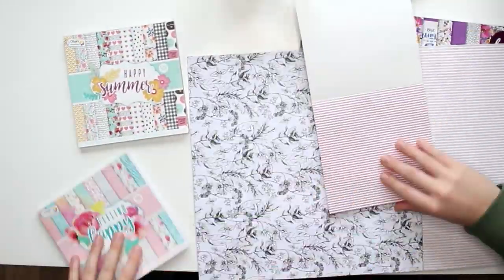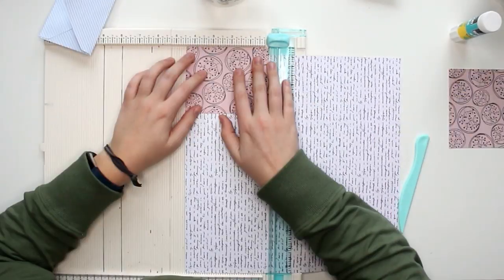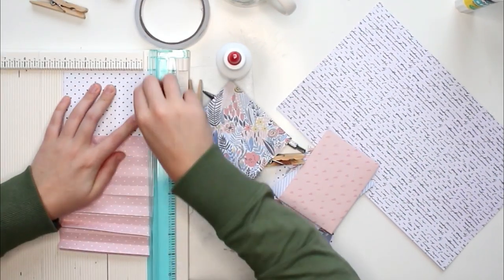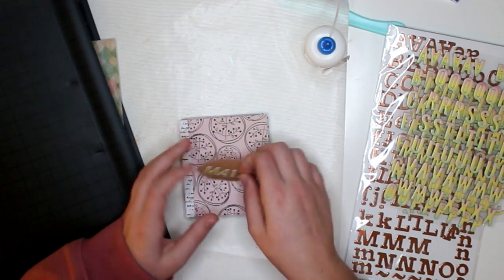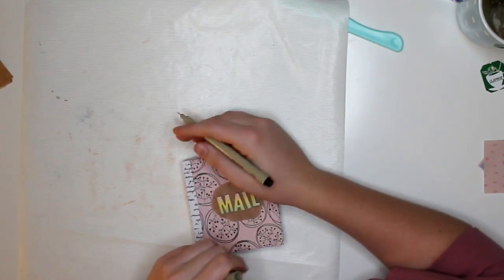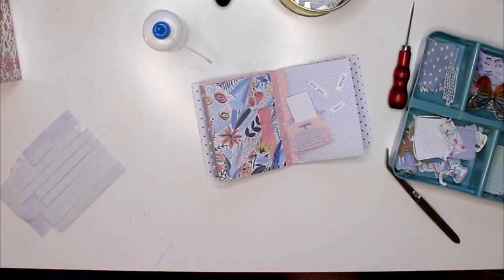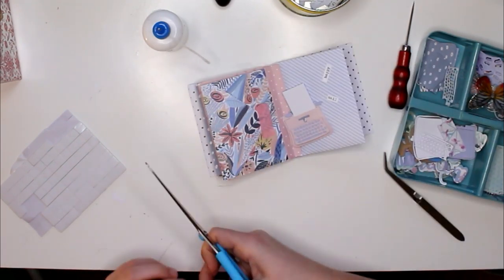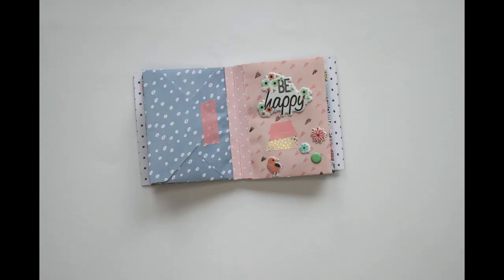New Style Envelope Flipbook | Snail Mail Ideas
One of my favourite projects of 2020, are you ready?

Wax Sealing Furnace

Die-cutting
Sizzix Big Shot die-cutting machine

Embellishing
Nuvo Drops